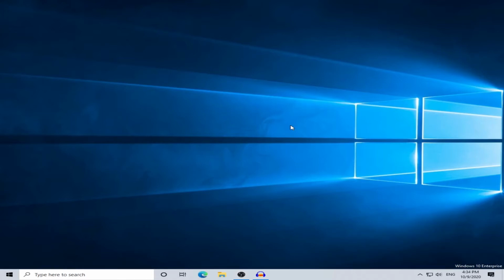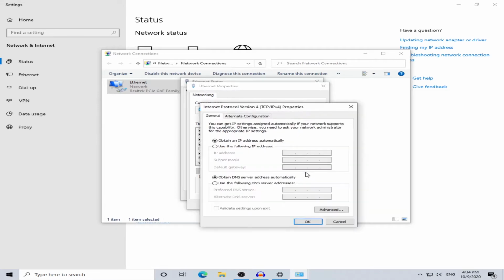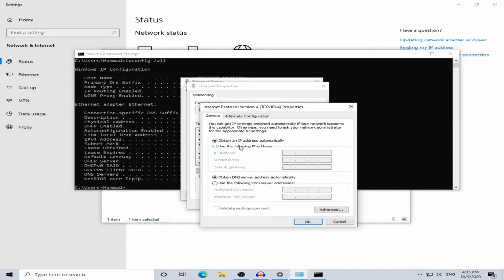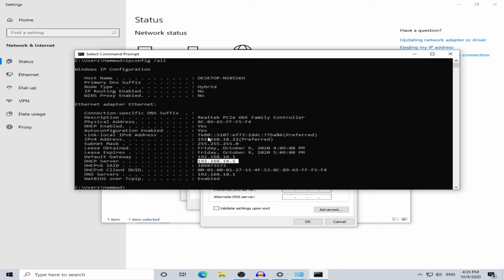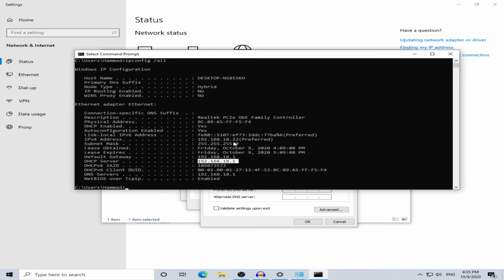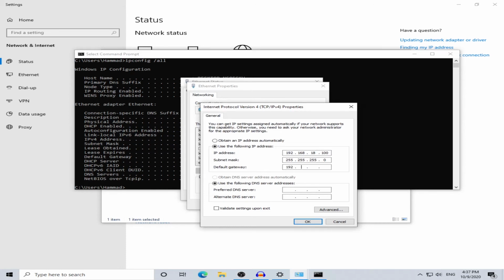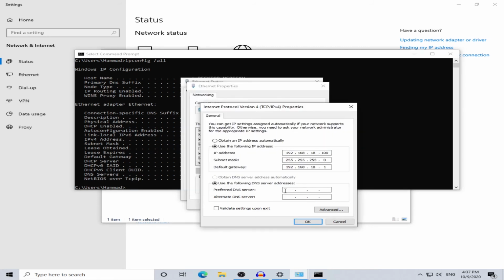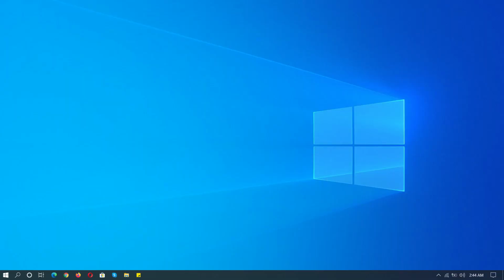How to Assign IP Address in Windows 10!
This video shows step by step process about how to change IP address of Computer/Laptop in windows.